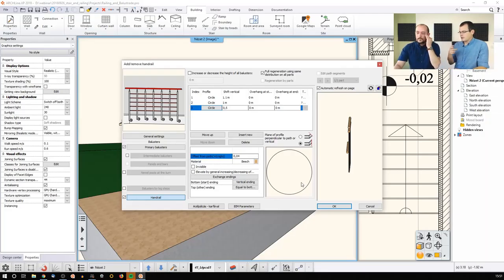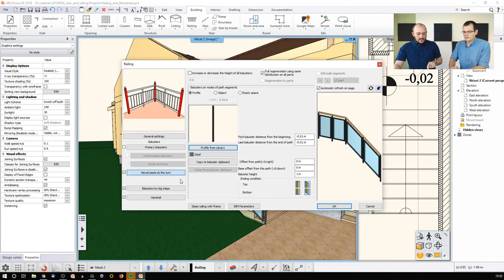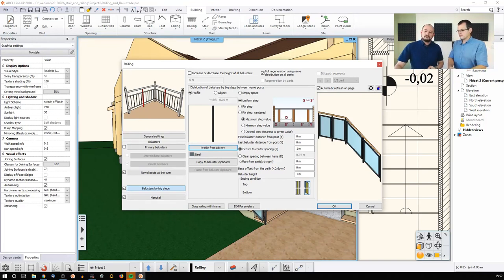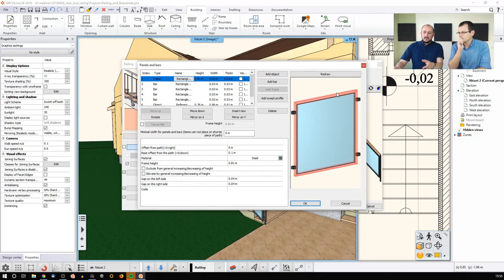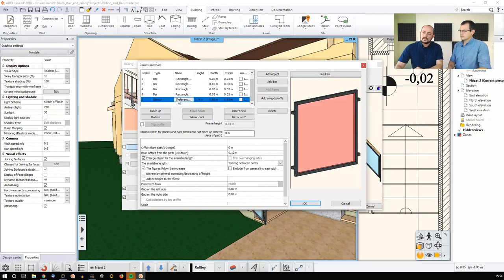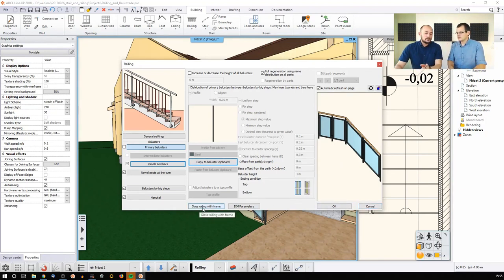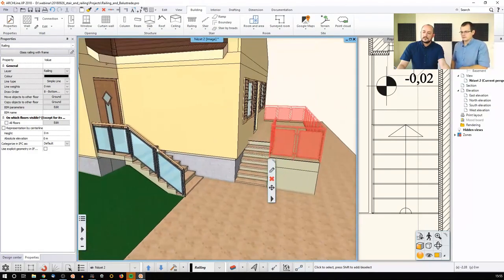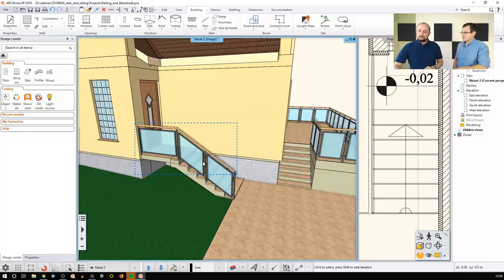Creating Glass Railing with Glass Frame - ARCHLine.XP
In this tutorial video we will show you how to create a glass railing with frame.